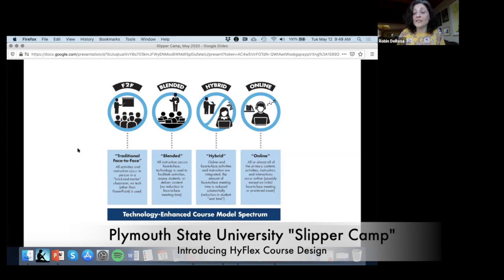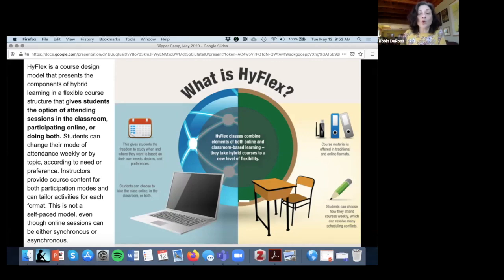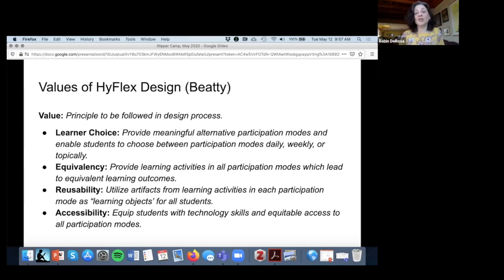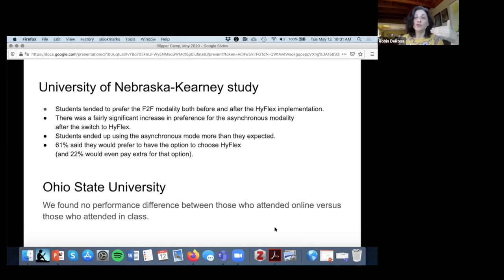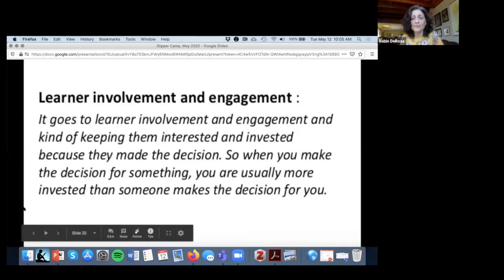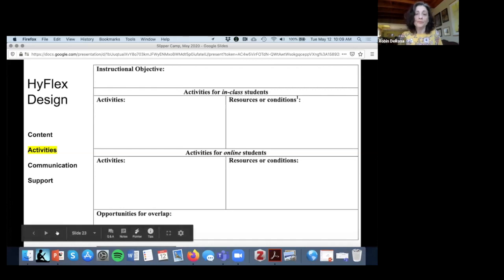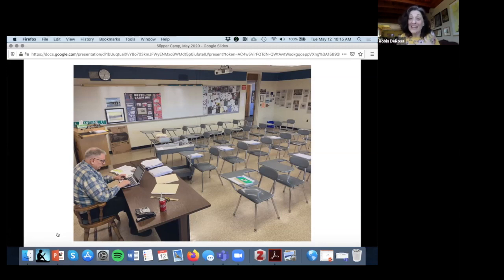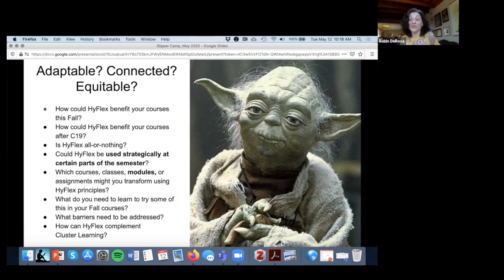Introducing HyFlex Course Design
Robin DeRosa gives an overview of HyFlex learning and how it may be relevant during the COVID19 teaching pivot.